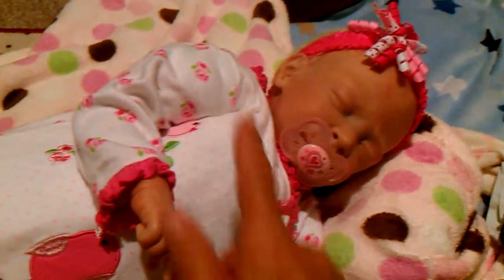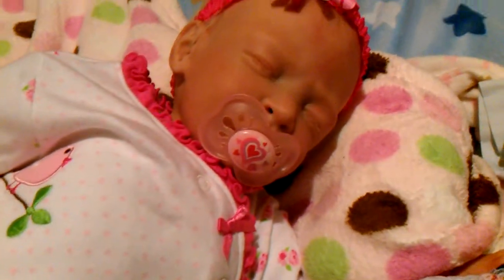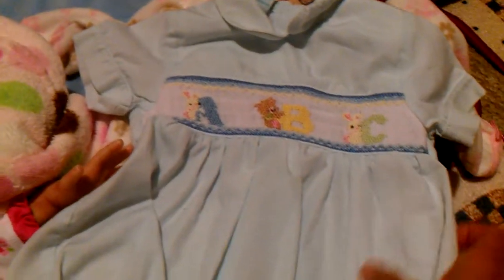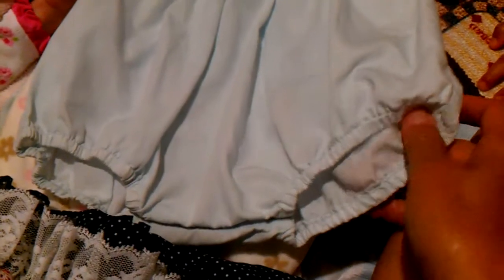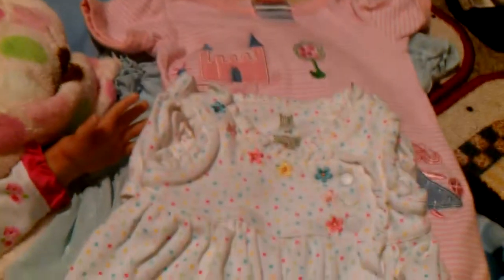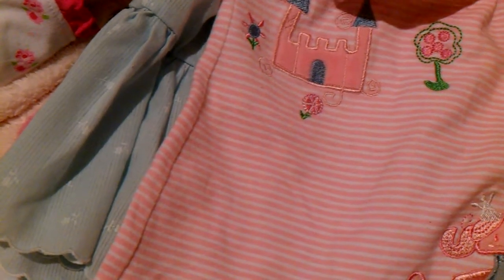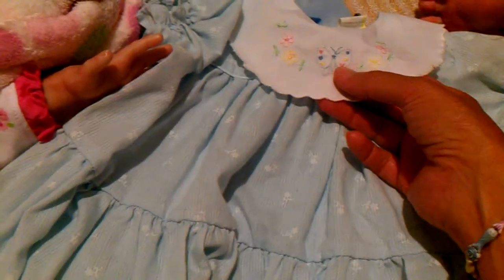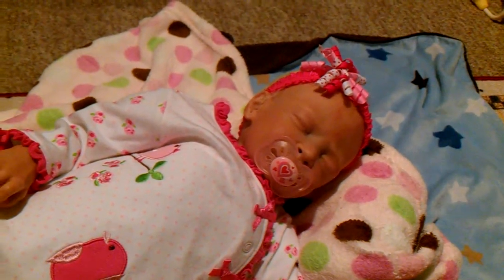Lakins POTN and garage sale haul